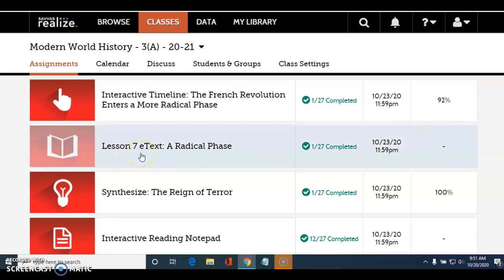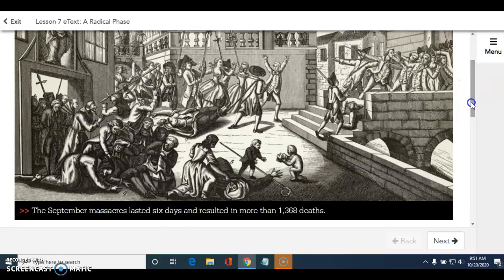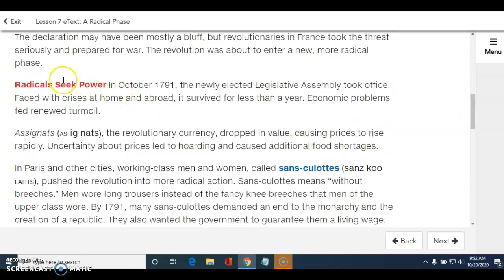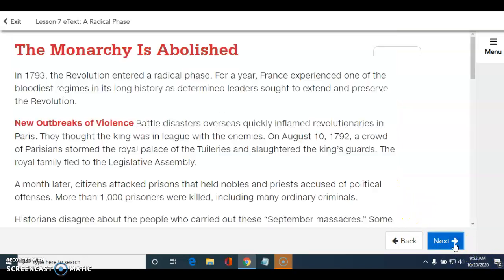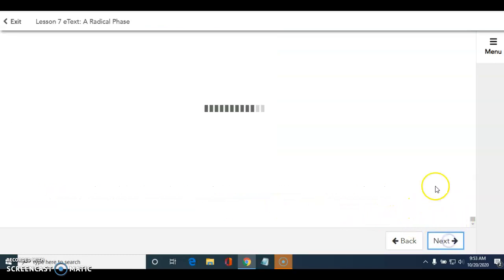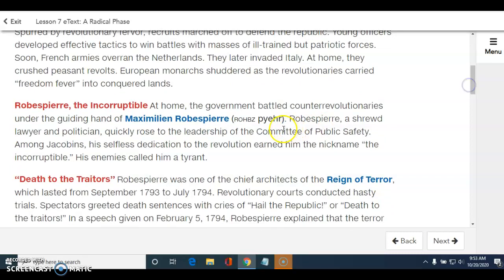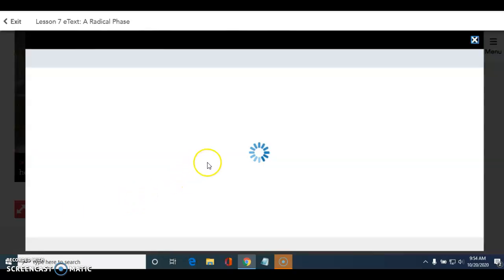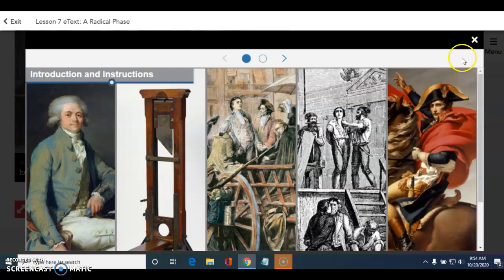Class Activities WH 10.20.20